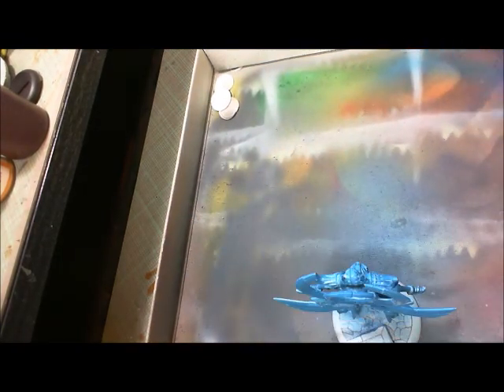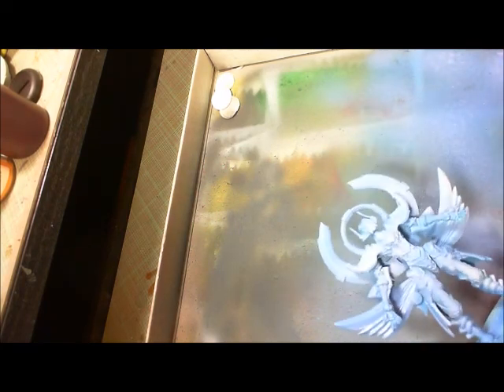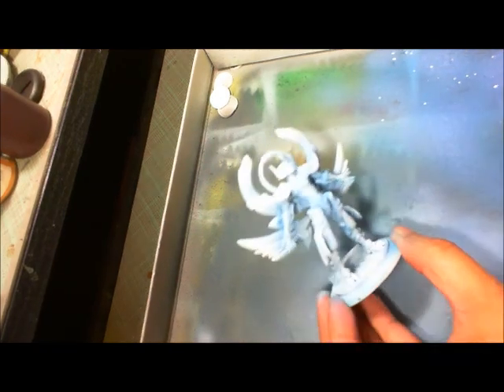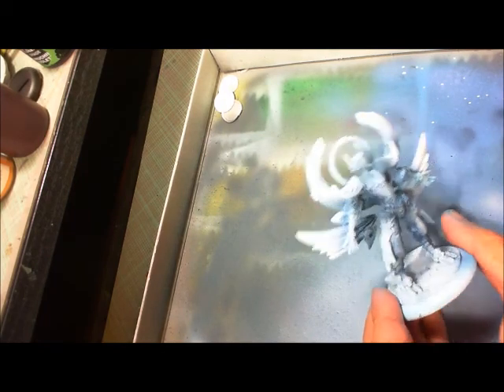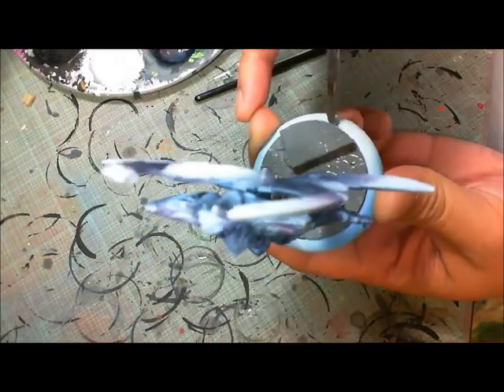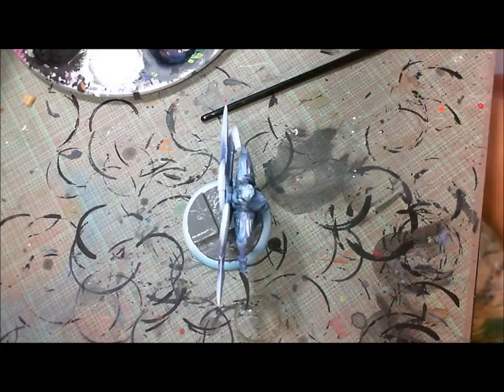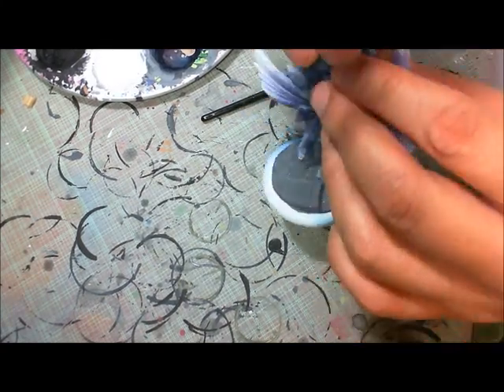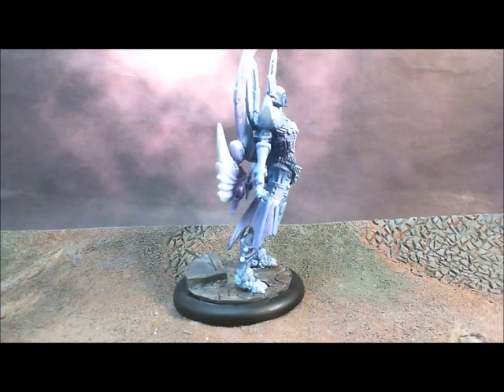Anima Tactics: Painting Legacy of Solomon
Here's a super quick paintjob I did on Legacy of Solomon for Anima Tactics.